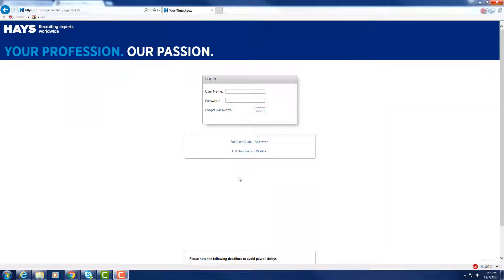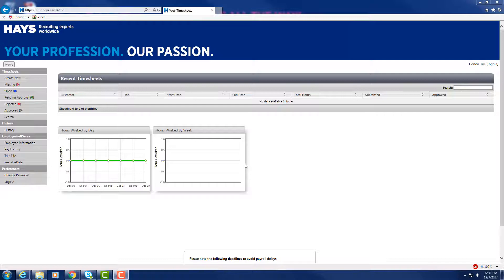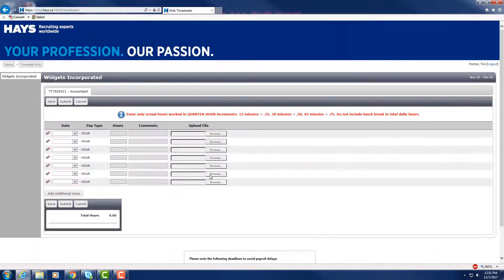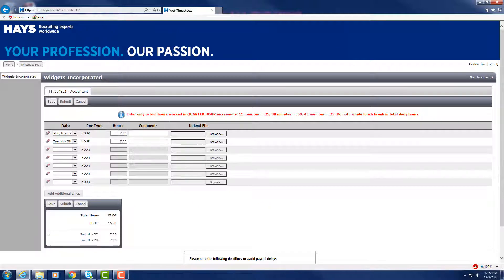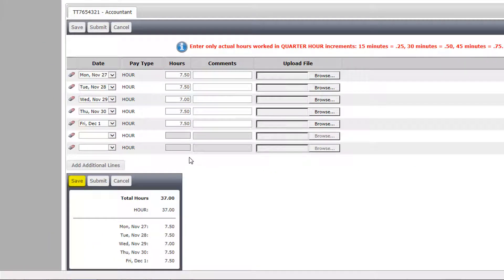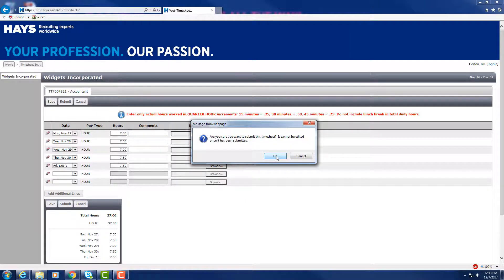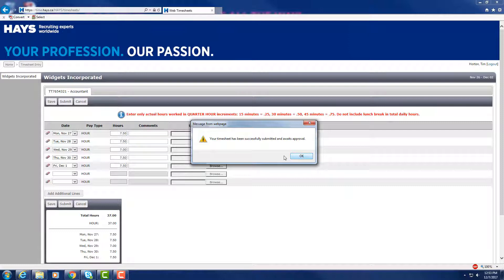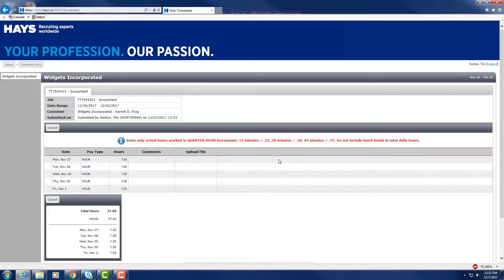Hays Webtime Tutorial Video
This video provides a short tutorial on navigating Hays Web Time to fill in your timesheets.